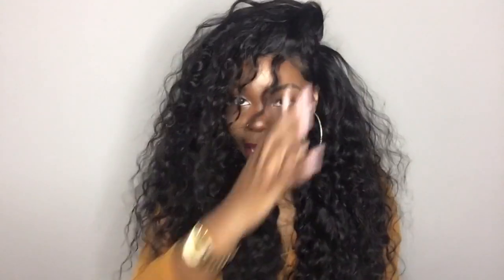Another Frontal?? Maxine Hair | Brazilian Water Wave | Aliexpress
HEYYYY THEREEE!!

Here I have a video on hair I was sent to review from the company Maxine Hair on Aliexpress. I was also sent a lace closure as well. You all know I am new to customizing these lace frontals so please be nice and don't laugh at me pretty please lol. Please let me know what you all think. I love hearing you all's comments and feedback.

- Maxine Hair Company (Aliexpress)
- Brazilian Water Wave
- 24, 24, 22, 22, w/ 20 inch lace frontal

Custom Wig Unit Orders???
Head on over to my bigcartel for details.

Check out my Instagram page dedicated to WIG UNITS I've made and to see when wigs are added to the website

Would you like me to review something for your company?